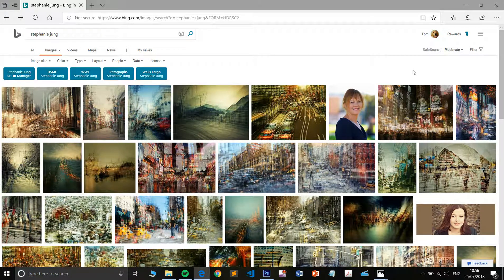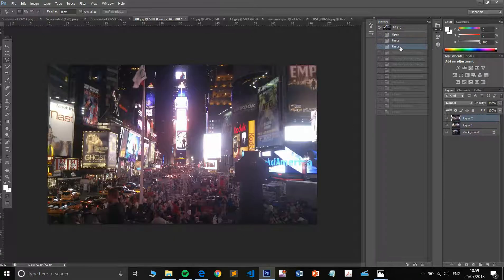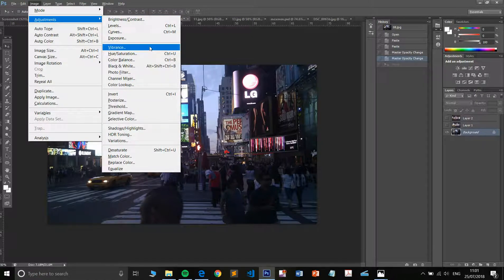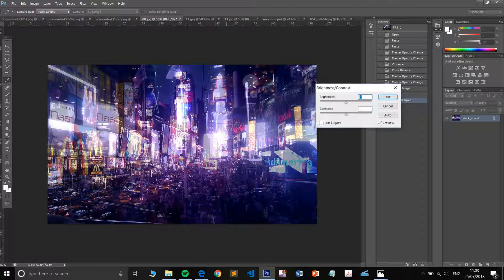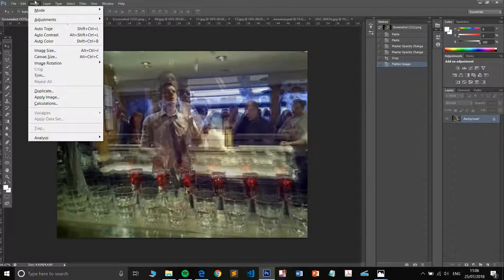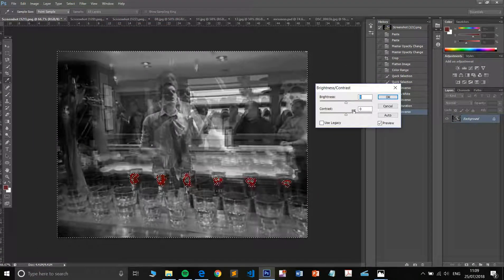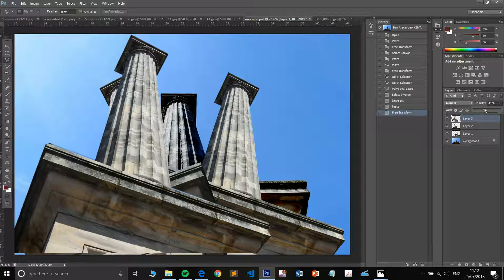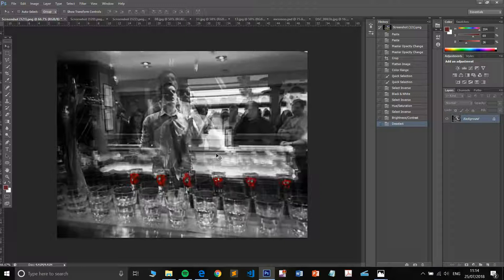Photoshop - Multiple Exposure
Inspired by the photography of Harold Edgerton and Stephanie Jung, this tutorial aims to instruct viewers how to layer images that will either show a path of movement or just disorientate the viewer. Key techniques and tools include-

*Whole image selection
*Selection of individual elements
*Copy, cut and paste
*Layer order
*Layer opacity
*Levels
*Vibrance
*Brightness and contrast
*Image sharpness